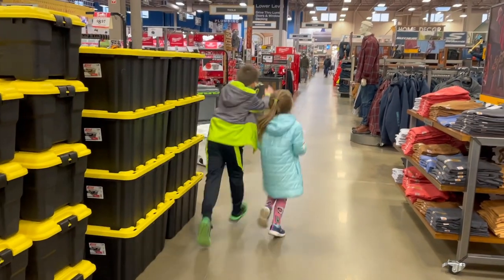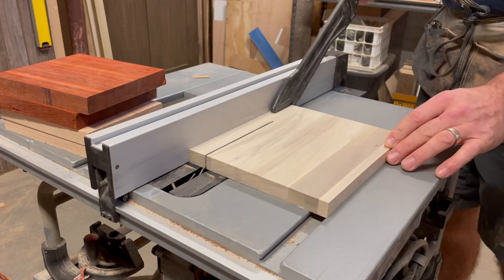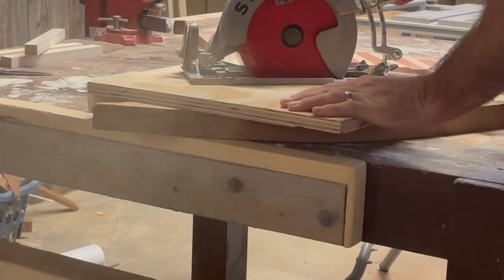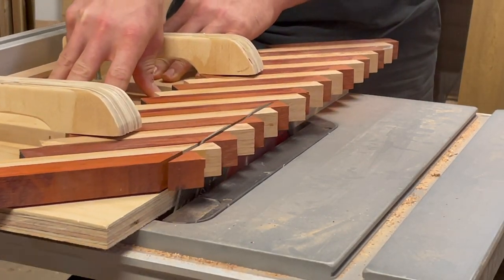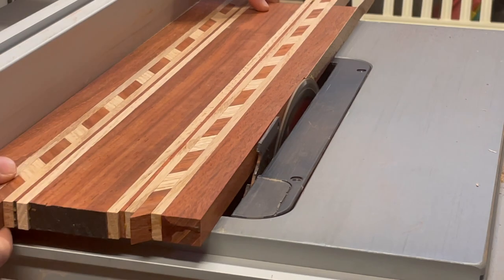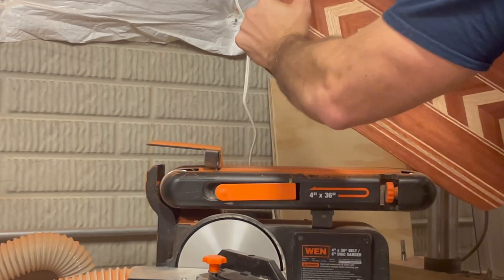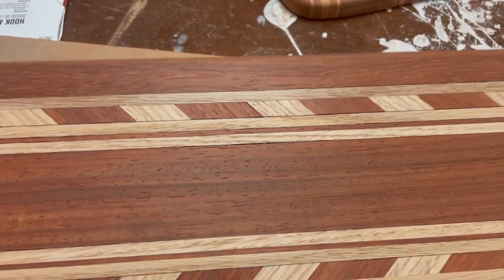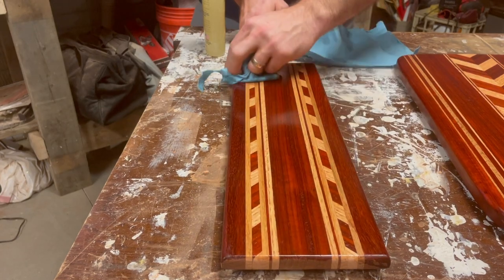Making Chevron Charcuterie Boards with Padauk and Prayer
Chevrons - why do they exist?  They're arrows that point in no particular direction.  Not even whole arrows, just the pointy bits.  Lazy if you ask me.

They sure are fun to make, though...and difficult.  At least, when you're trying to make a board for your wife's birthday, and you don't want it to look like that 3rd grade present you made for your mom (frankly I worked hard on that ceramic turtle...).

Padauk is an awesome wood to work with, although the dust gets everywhere (like the sand on Tatooine).  The odor is familiar, but I can't place it...and I probably shouldn't be huffing it.  There's likely some group therapy for me in my future...again.